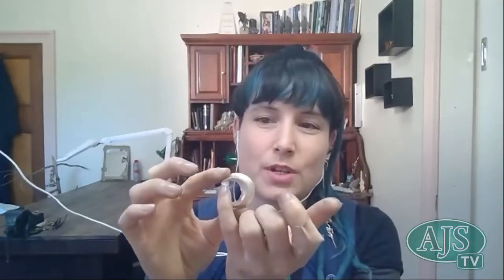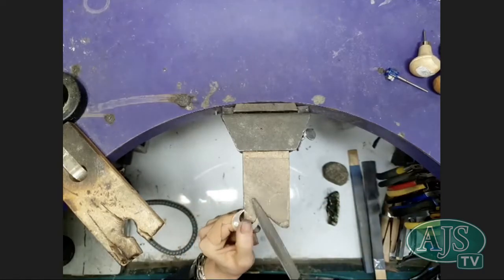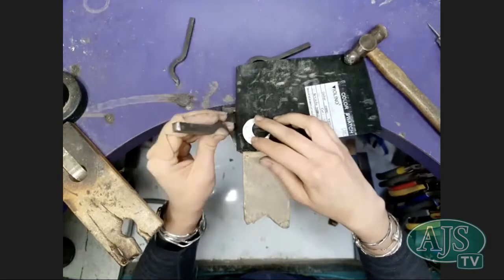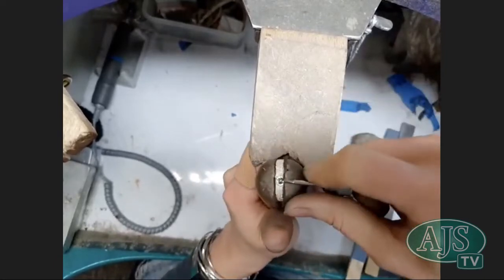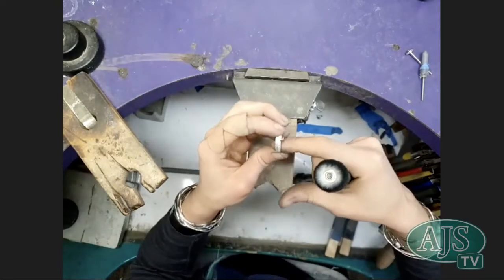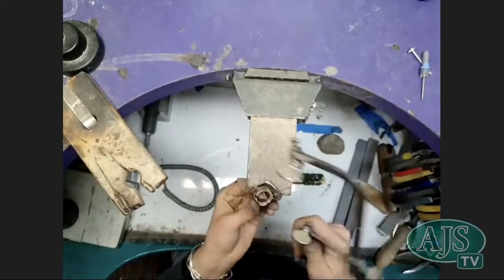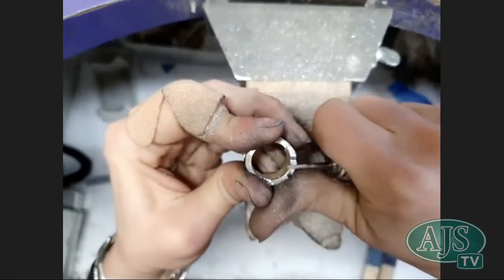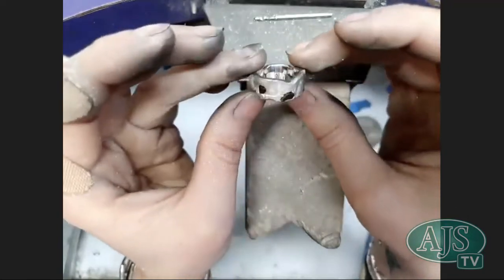How to Clean Up Sand Cast Rings & Pendants - 2/2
Ep 48. Our presenter Kirra-lea Caynes is back again to demonstrate more ways to clean up your sand cast rings and pendants.